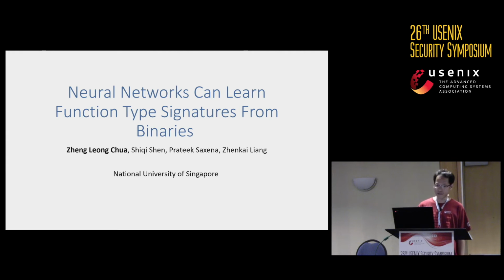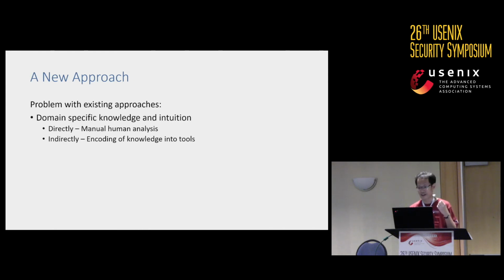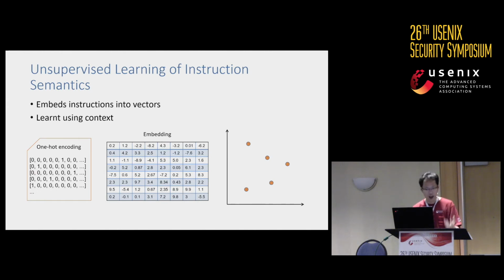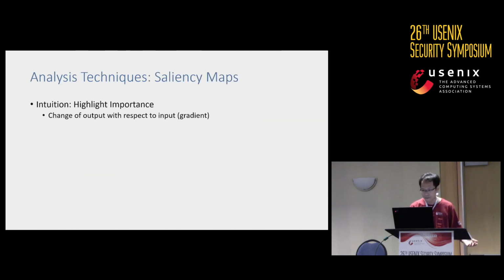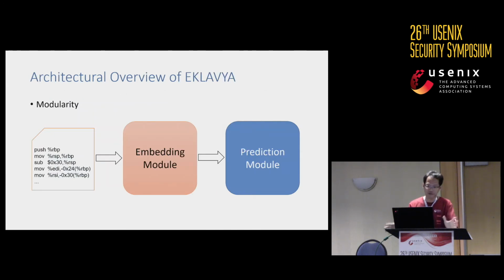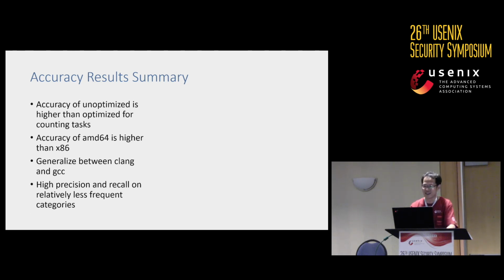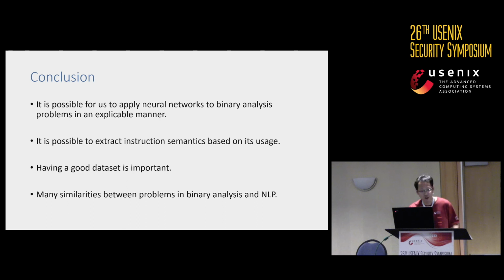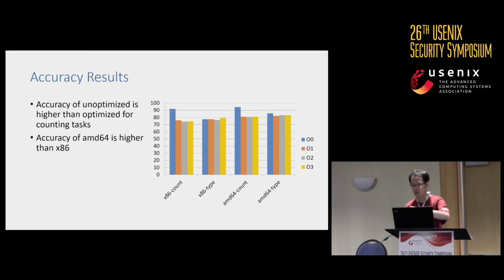USENIX Security '17 - Neural Nets Can Learn Function Type Signatures From Binaries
Zheng Leong Chua, Shiqi Shen, Prateek Saxena, and Zhenkai Liang, National University of Singapore

Function type signatures are important for binary analysis, but they are not available in COTS binaries. In this paper, we present a new system called EKLAVYA which trains a recurrent neural network to recover function type signatures from disassembled binary code. EKLAVYA assumes no knowledge of the target instruction set semantics to make such inference. More importantly, EKLAVYA results are “explicable”: we find by analyzing its model that it auto-learns relationships between instructions, compiler conventions, stack frame setup instructions, use-before-write patterns, and operations relevant to identifying types directly from binaries. In our evaluation on Linux binaries compiled with clang and gcc, for two different architectures (x86 and x64), EKLAVYA exhibits accuracy of around 84% and 81% for function argument count and type recovery tasks respectively. EKLAVYA generalizes well across the compilers tested on two different instruction sets with various optimization levels, without any specialized prior knowledge of the instruction set, compiler or optimization level.